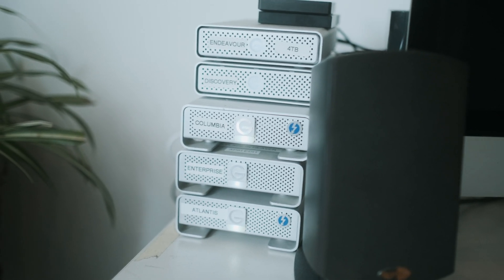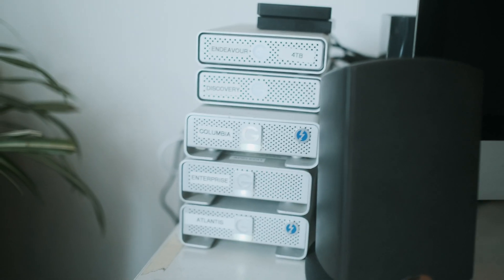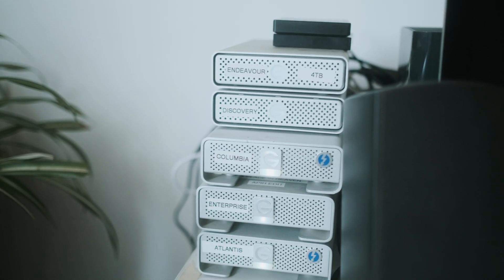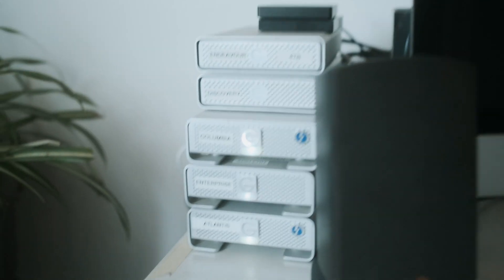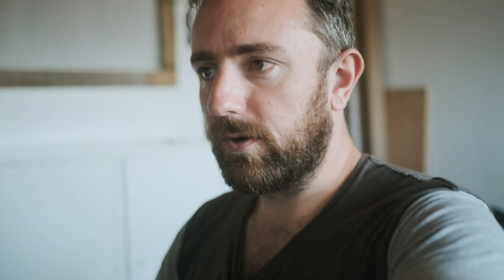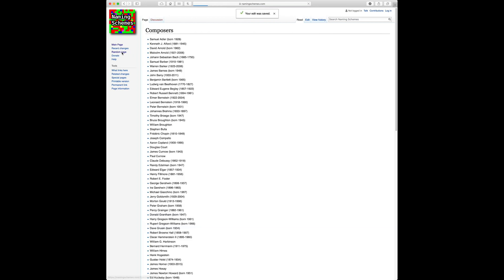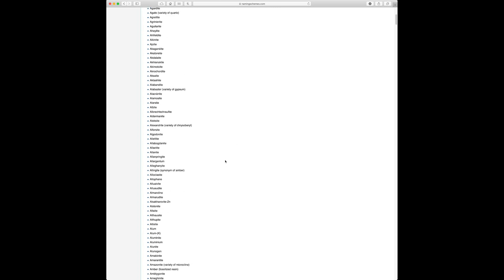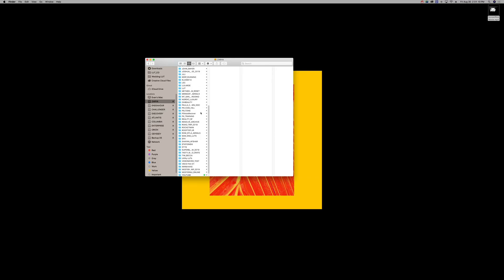My Video Organization Workflow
In this video, I share how to organize video footage in a way that makes it fast and easy to access and archive. I use this workflow for everything that I shoot. Hope it helps!

In this video, I share how I copy, organize and back up video footage on my hard drives. This can be a boring task but is so important for increasing efficiency and setting your project up for success.